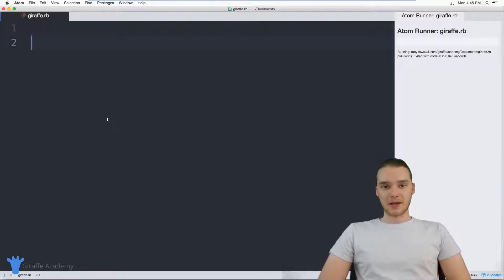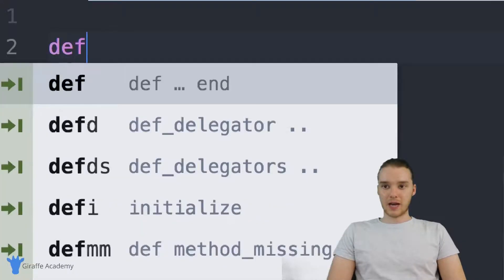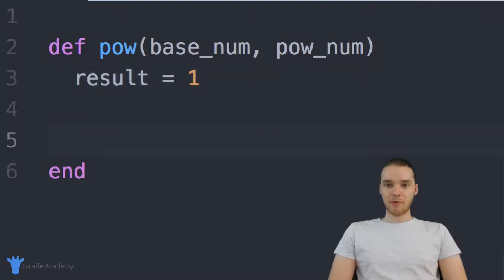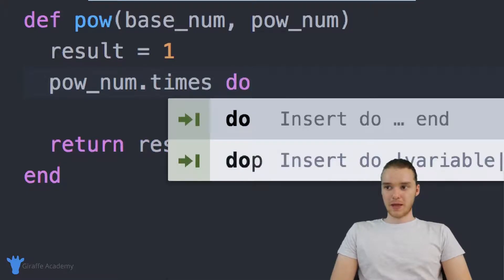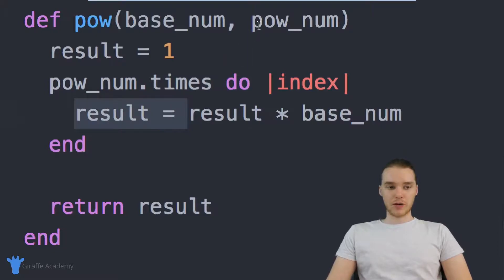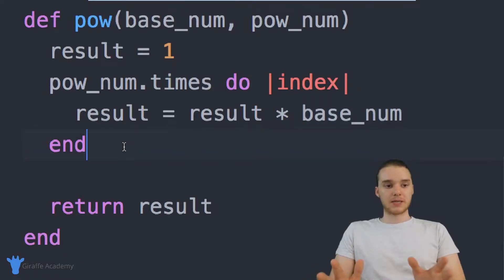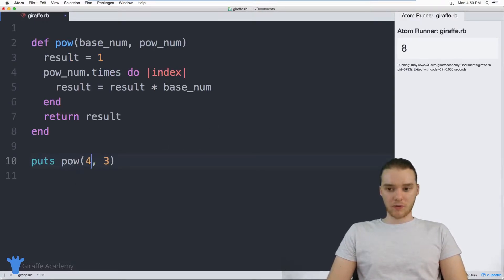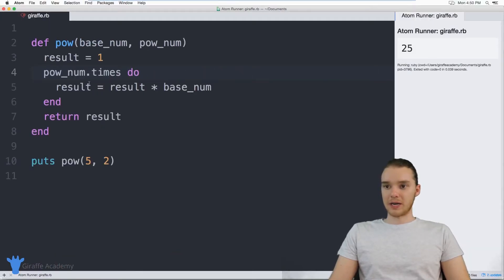Exponent Method | Ruby | Tutorial 24